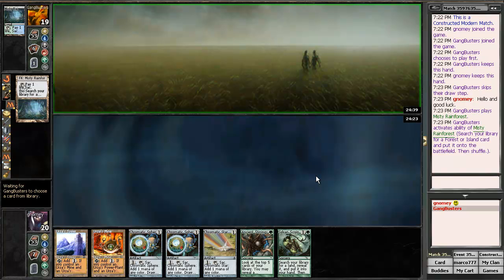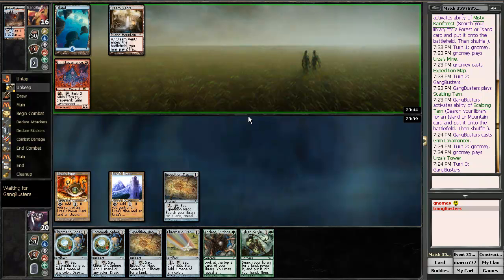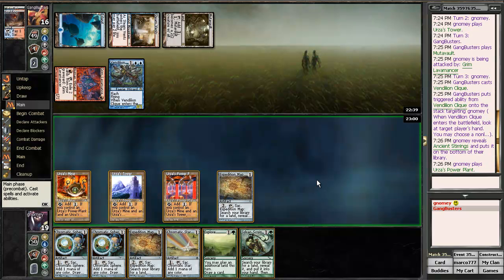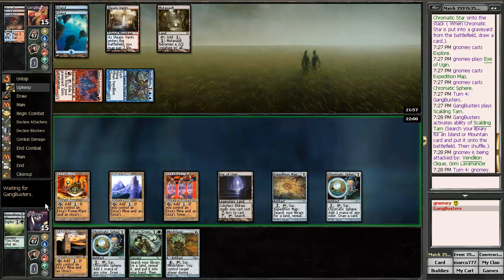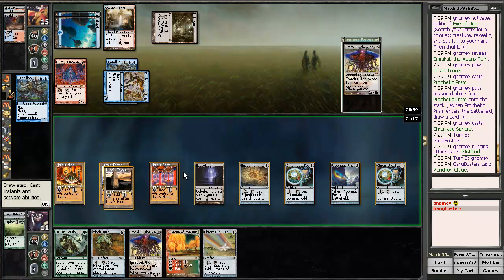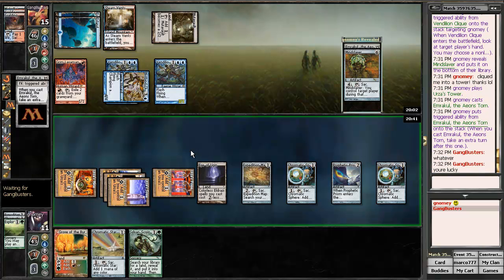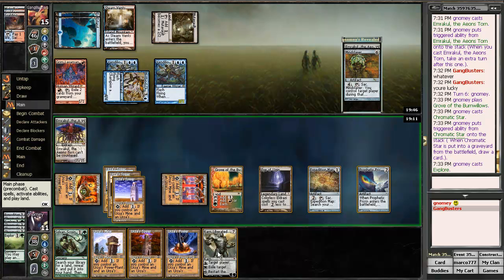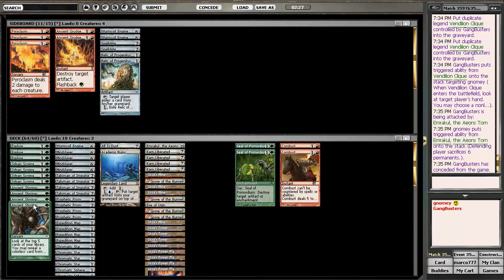(MTGO) Modern Queues #1 - Part 2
Andrew Mertes (gnomey) tries out the new flavor of the week Tron deck!